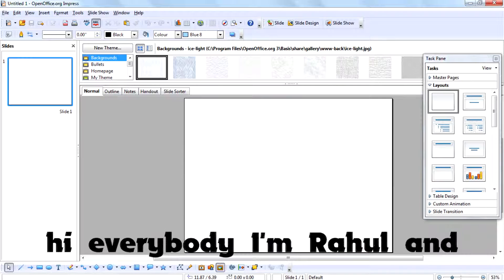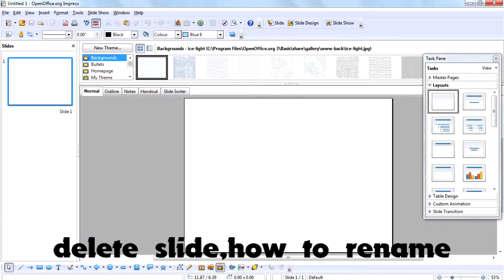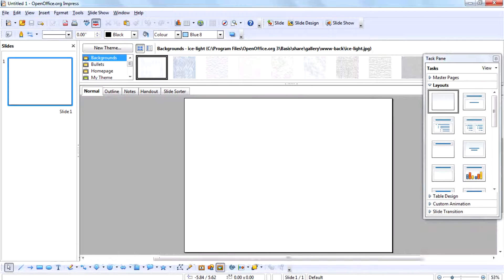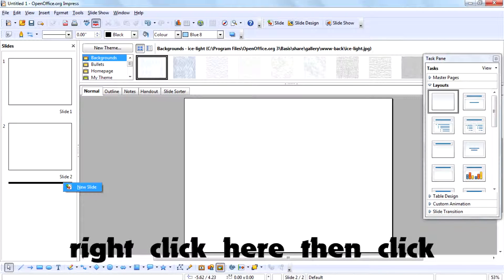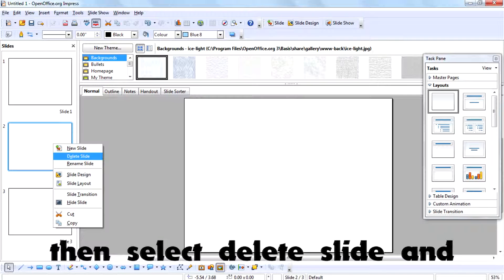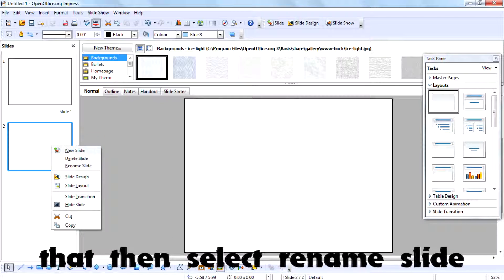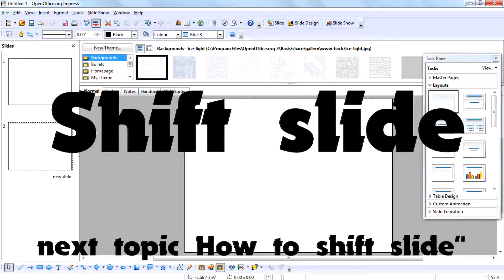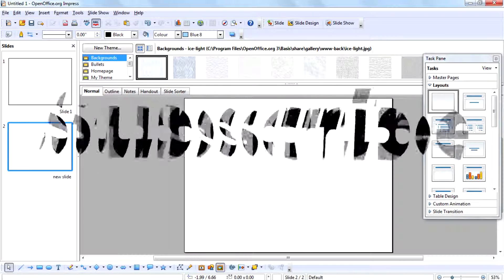Open Office.org Impress #1: Slides-Adding,Deleting,Renaming,Shifting.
This video contains, all about slides in Impress...Happy Learning...Buddies.